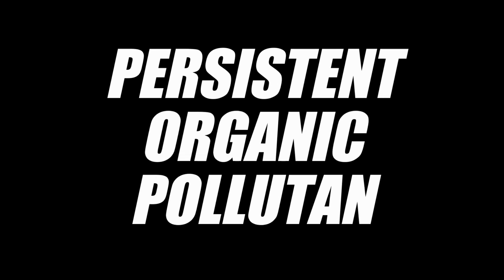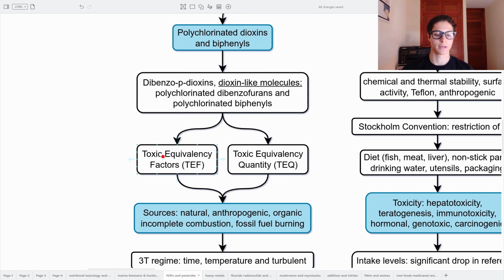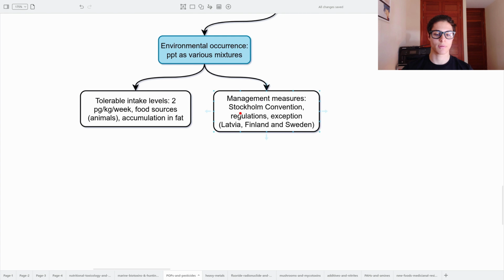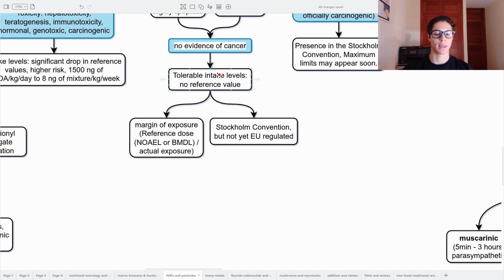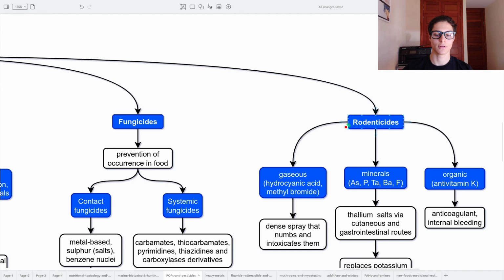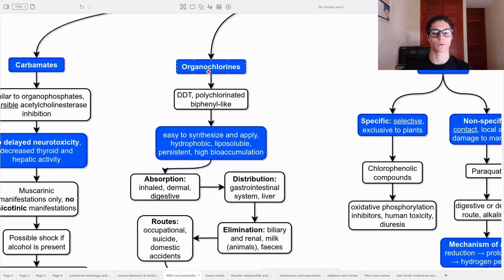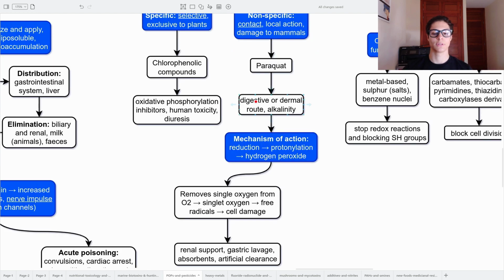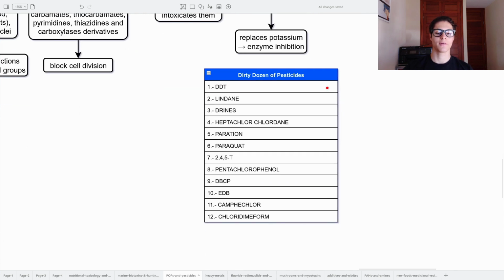Food Toxicology: POPs and Pesticides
IN THIS VIDEO:
Gain a deep understanding of the toxicology of persistent organic pollutants and pesticides. Explore the far-reaching effects of these substances on human health and the environment, and discover the latest insights into their detection and mitigation. Whether you're a scientist, a student, or an environmental advocate, this masterclass will empower you with essential knowledge to address the challenges posed by these pervasive toxins.

TIMESTAMPS:
00:00 Intro
00:37 Persistent Organic Pollutants (POPs)
06:34 Pesticides
12:54 Outro